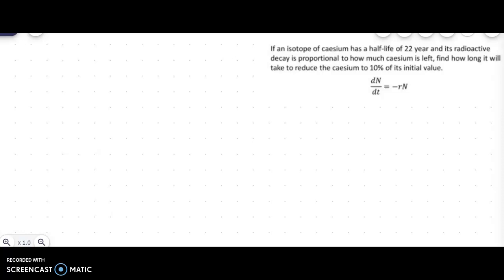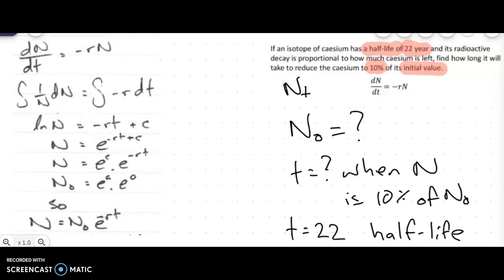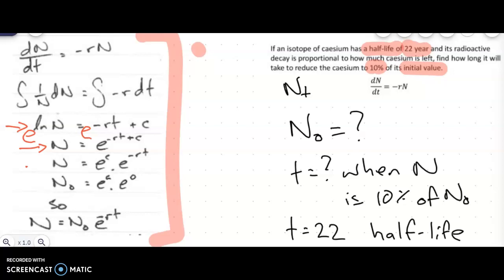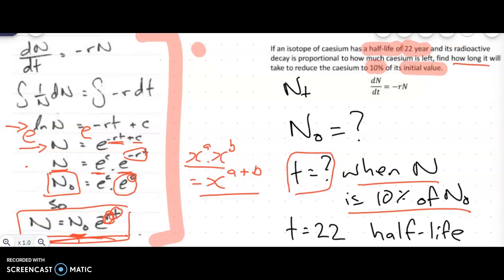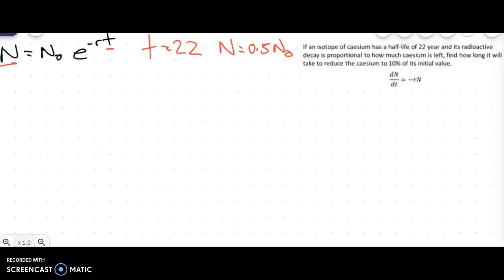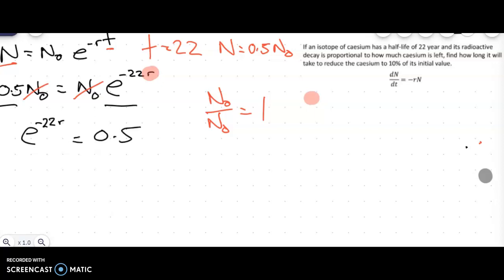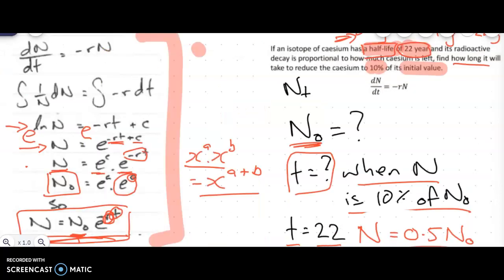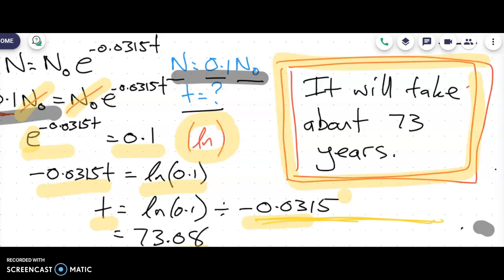Caesium Decay Question